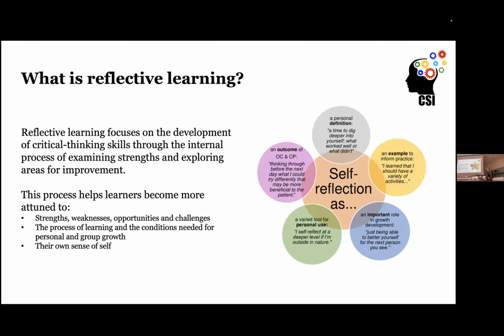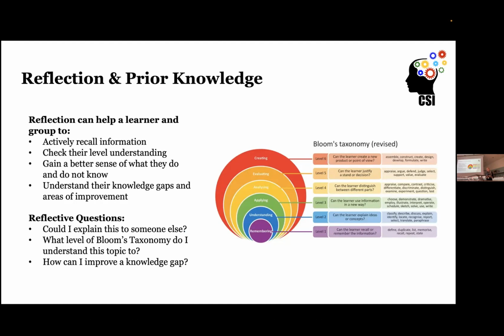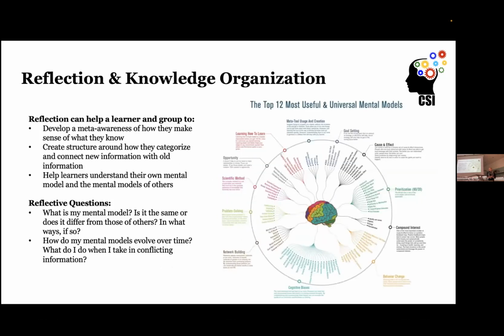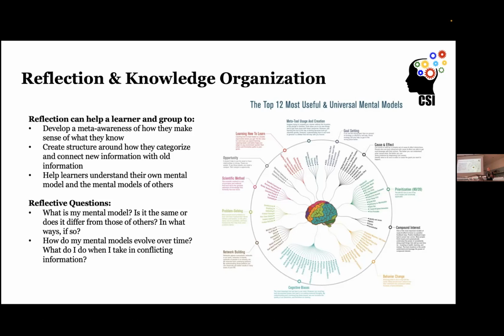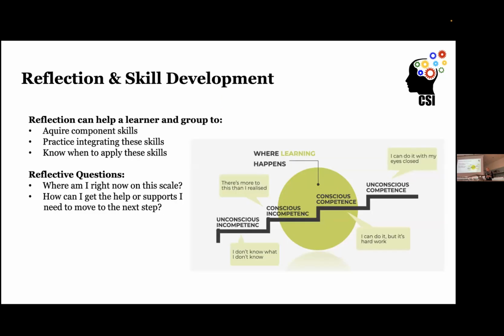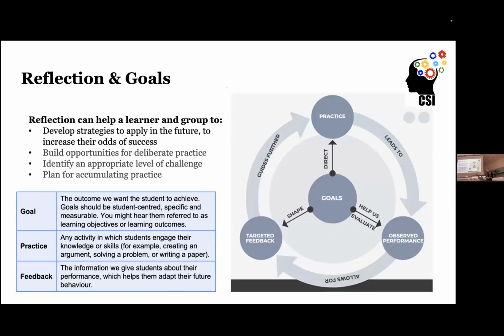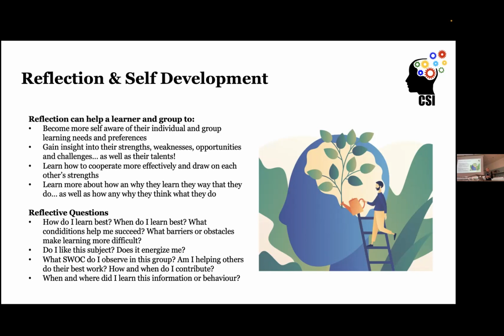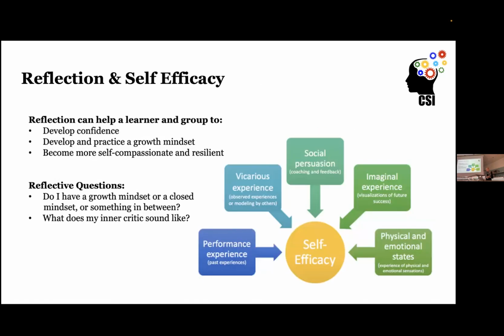Reflective Learning: Enhancing Self-awareness & Growth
This seminar will focus on reflective learning:

* What is reflective learning?

* How can reflection support individual and group learning?

* How can reflection support personal and professional growth, as well as mental health?

* Reflective practices that can be done individually, and as a team

* How to integrate reflective practice into everyday life

Talk by: Jill Jaworski.

Welcome to visit our webpage for coaching material, access to older seminars, links to external resources and our events

We will also post our events in the SciLifeLab event calendar